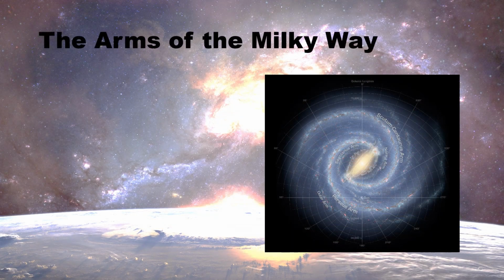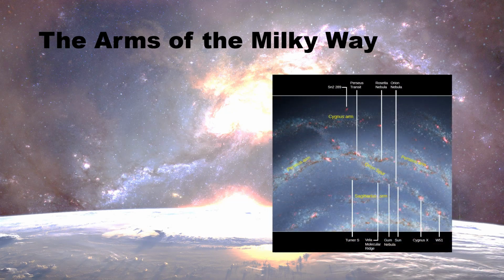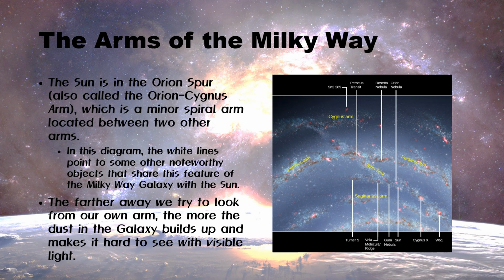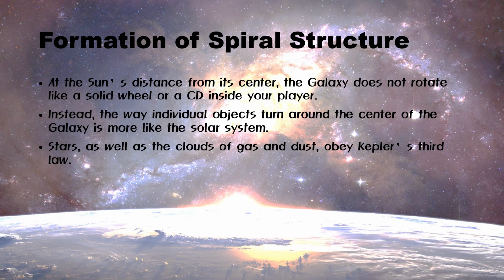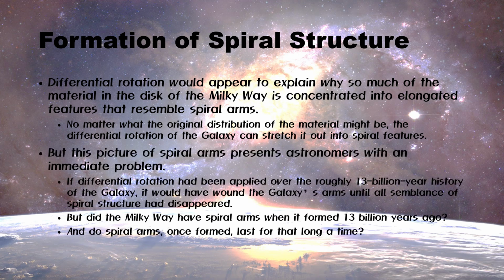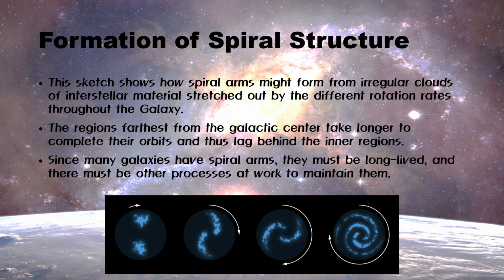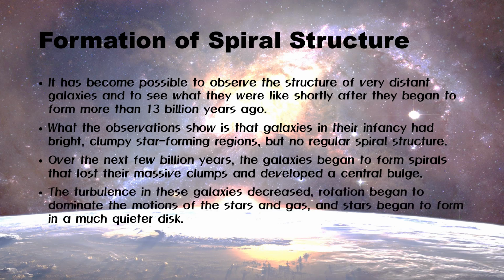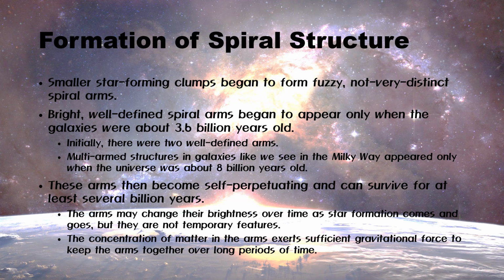10.2 Spiral Structure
Taking a closer look at the spiral structure of our galaxy.